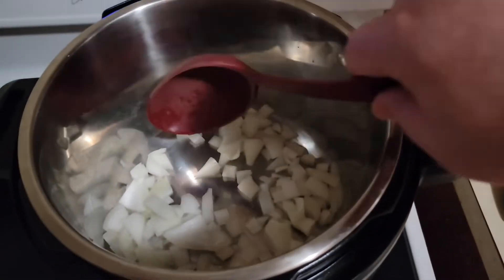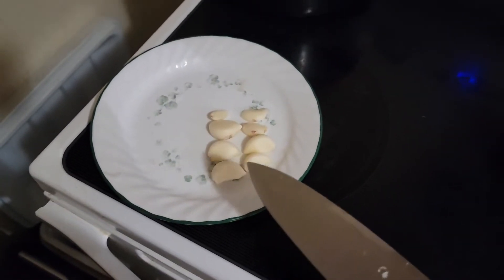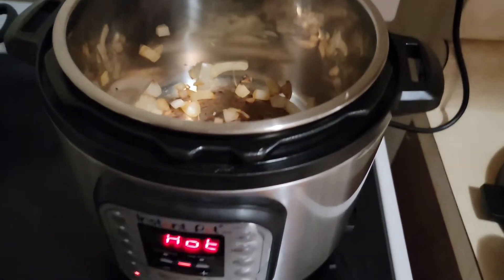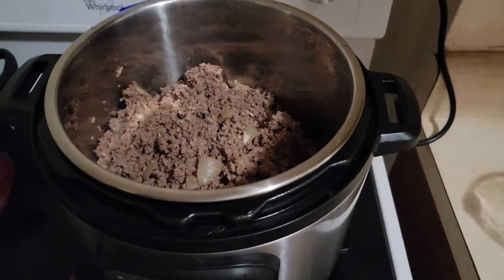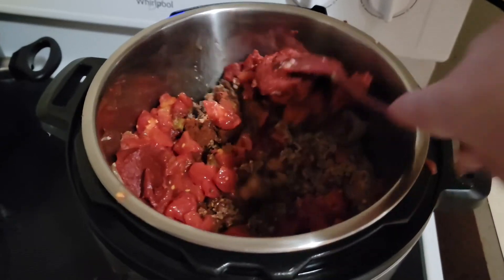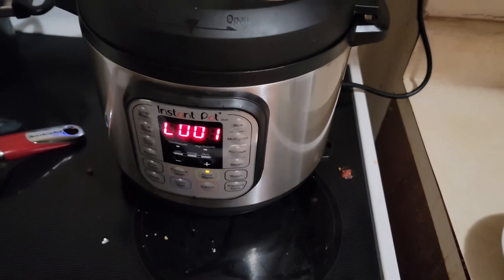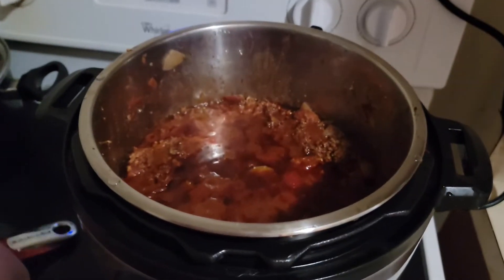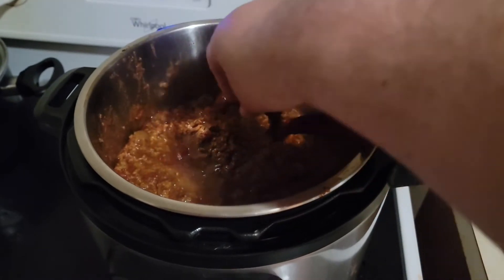Instant Pot No Bean Chili Weekly Keto Recipes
I think that this is my new favorite chili recipe. Most of my chili recipes are made in a slow cooker, which takes four to eight hours. But in the instant pot, it'll be up in about an hour.